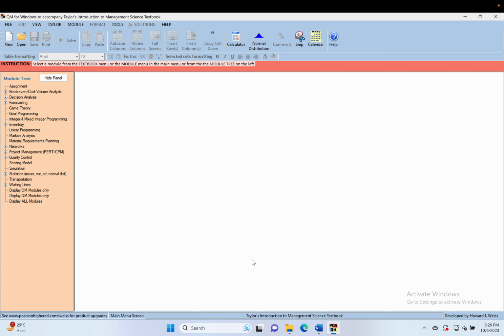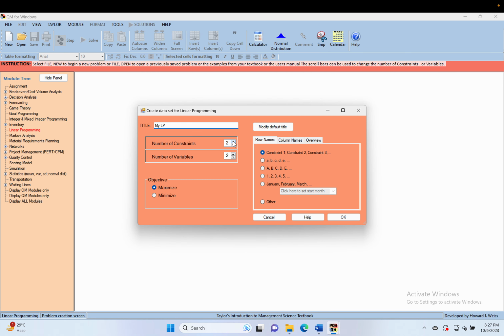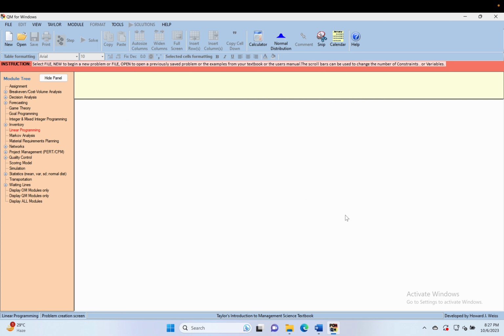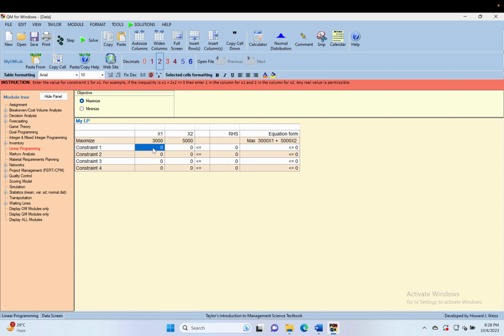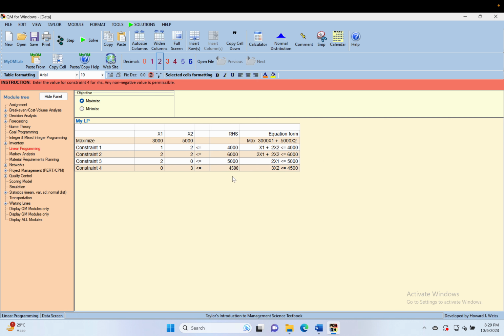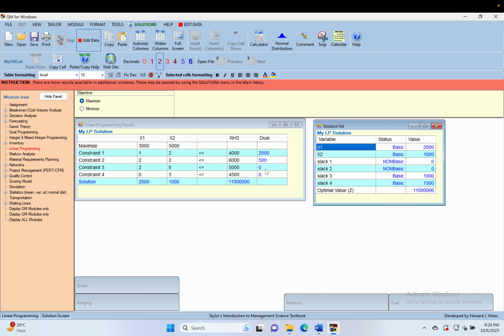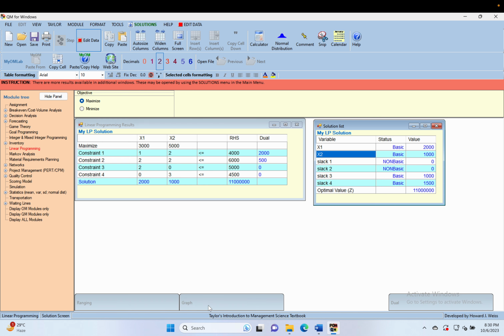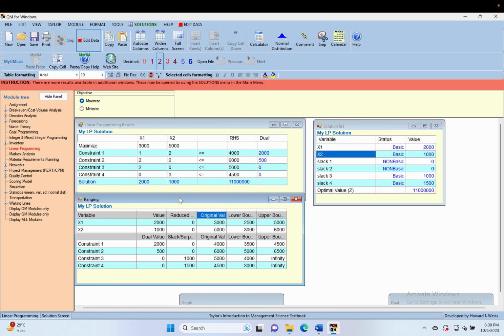Linear Programming in QM for Windows